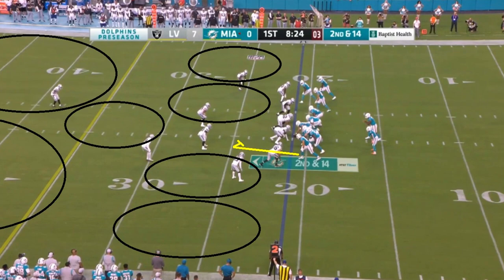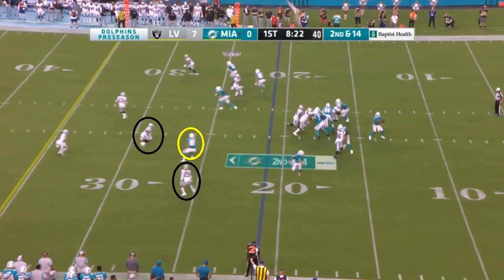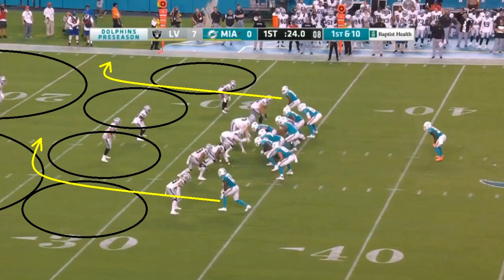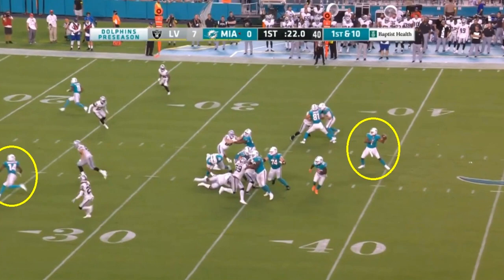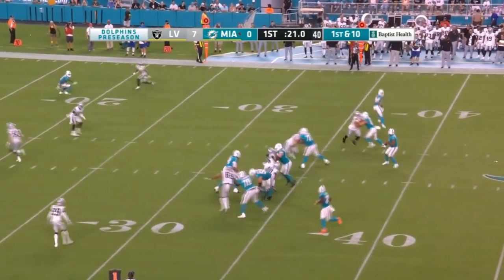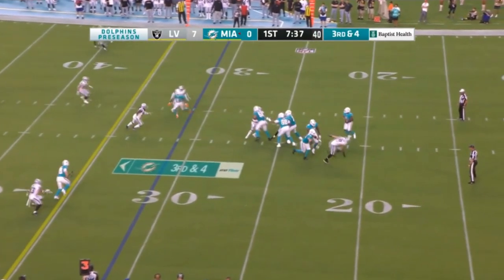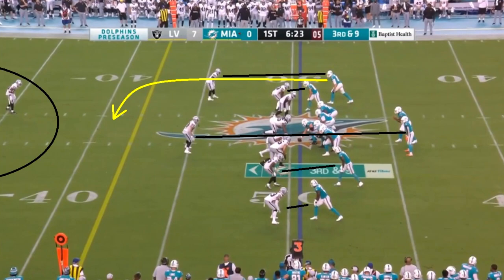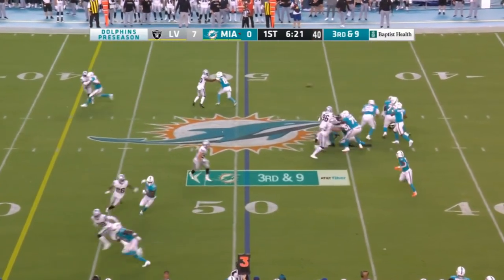Film Study: Tua Tagovailoa has played WELL in the preseason for the Miami Dolphins